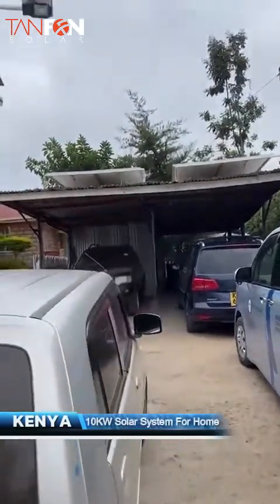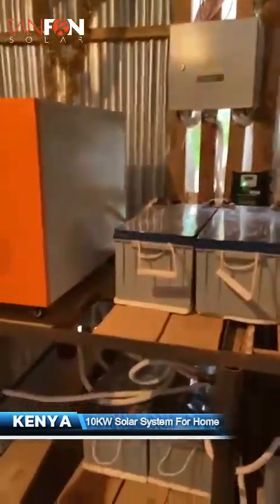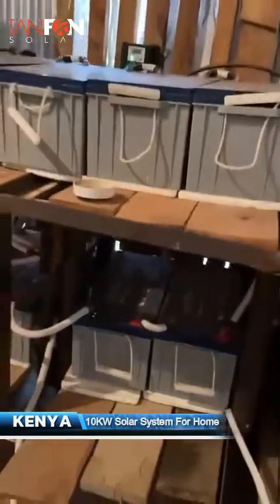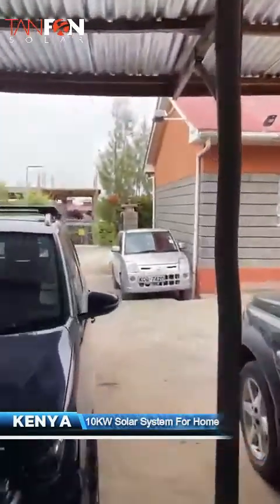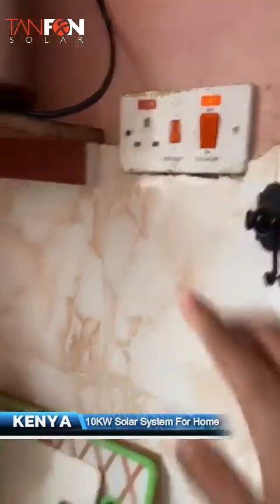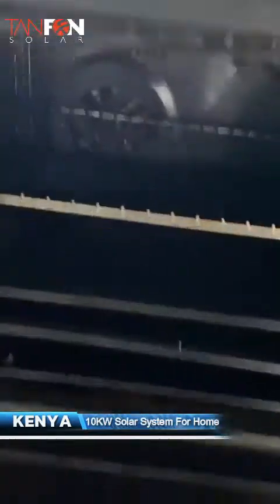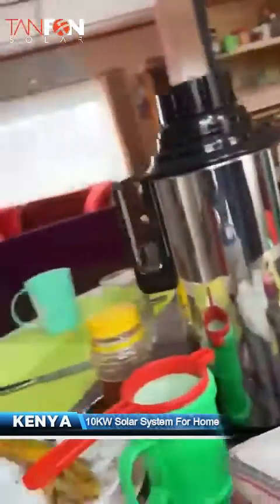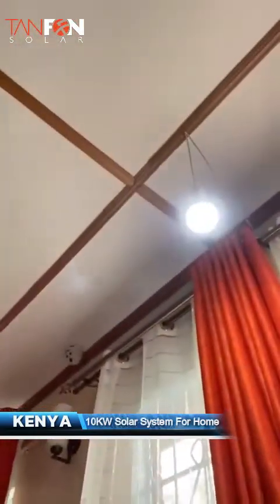10kw off grid solar system load household appliances